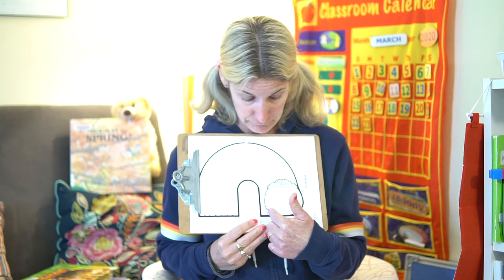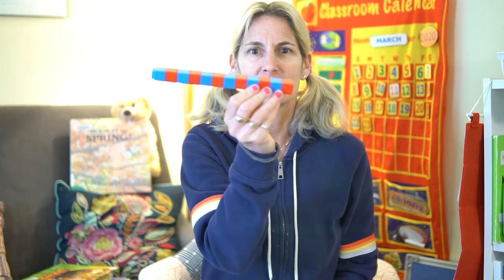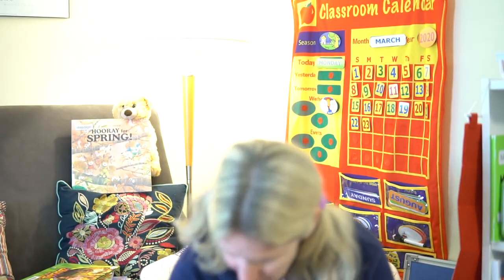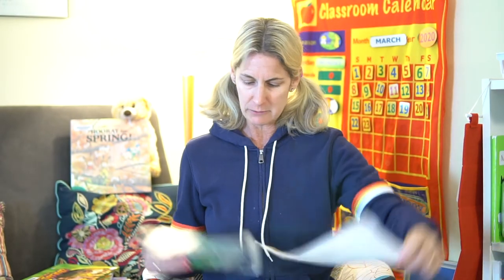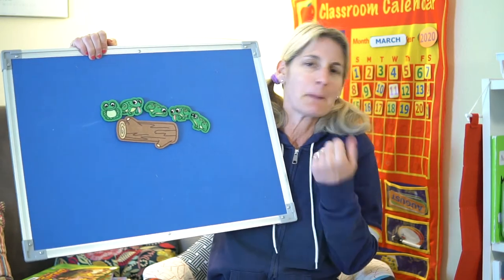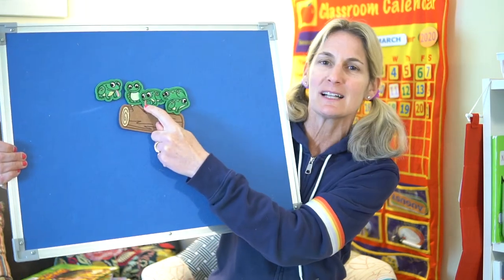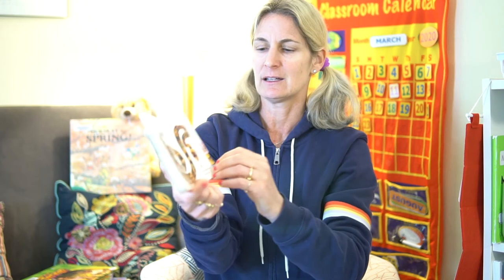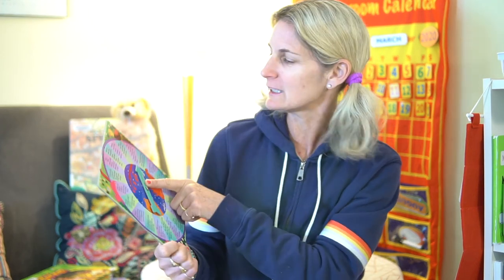Carol's Class 006 - PreSchool 4's - Part 2 Finger Plays and Patterns